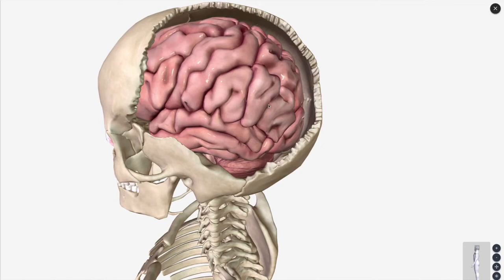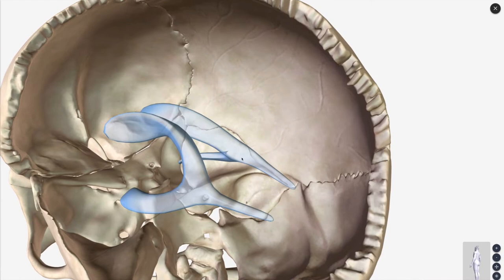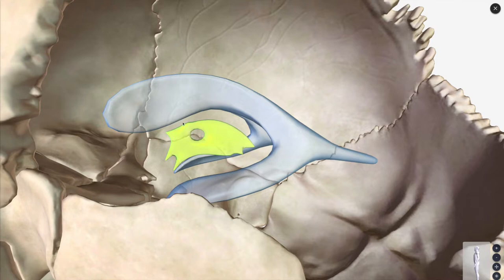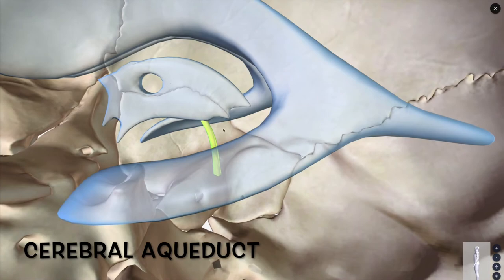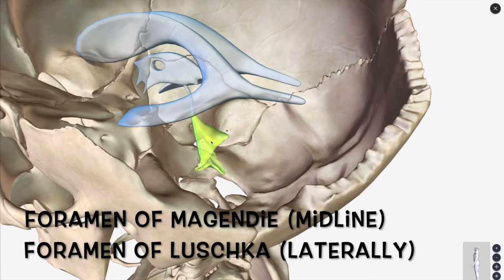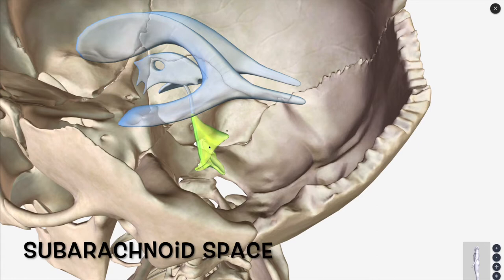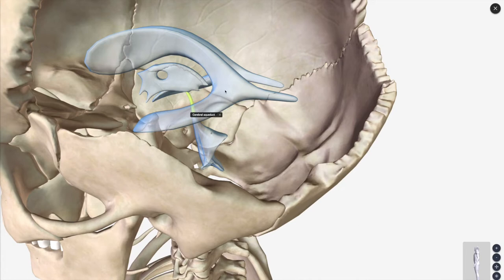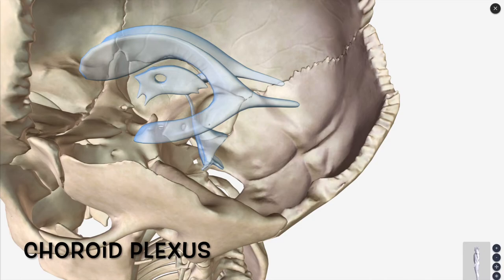An Overview of the Ventricular System of Brain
. The ventricular system is a set of four interconnected cavities (ventricles) in the brain. Within each ventricle is a region of choroid plexus, a network of ependymal cells involved in the production of CSF.
The cranial cavity has two lateral ventricles, 3rd ventricle, and fourth ventricle.
Lateral ventricles open into the 3rd ventricle by foramen of Monro and then to 4th ventricle by the cerebral aqueduct.
4th ventricle opens into subarachnoid space in the midline by foramen of magendie and laterally by foramen of luschka.
Dr. Adam Jones, in this video, also describes the condition of hydrocephalus, which occcurs due to blockage of the cerebral aqueduct.
Lateral ventricles and 3rd ventricle swell up, and the condition results in macrocephaly.

The following topics have discussed in the video:
* Types of ventricles in the brain
* Openings of ventricles
* Location of ventricles
* Hydrocephalus
* Macrocephaly ...